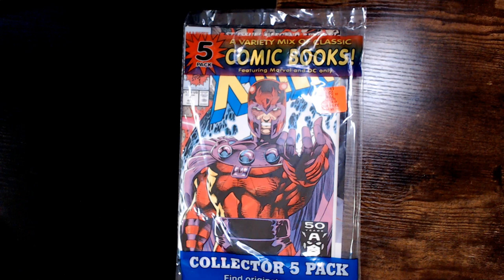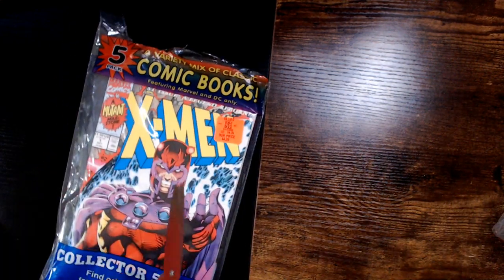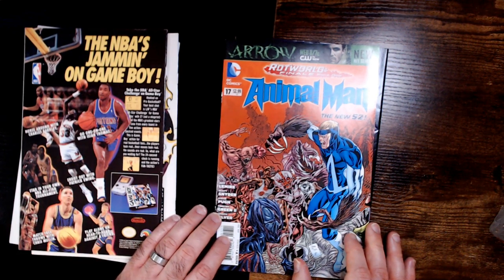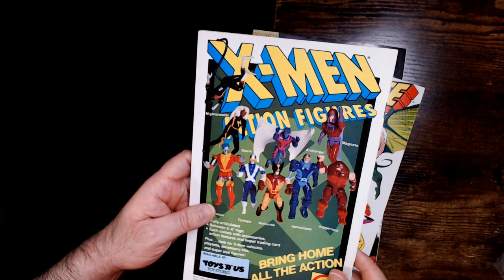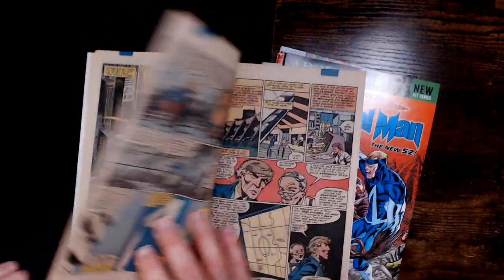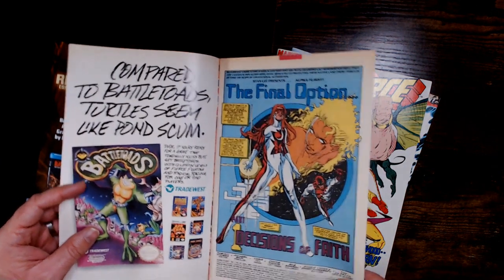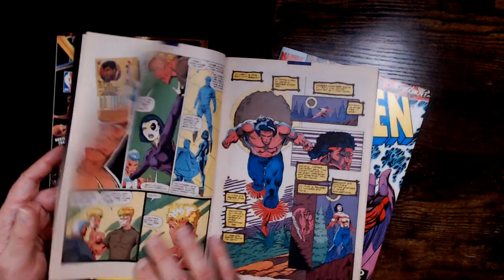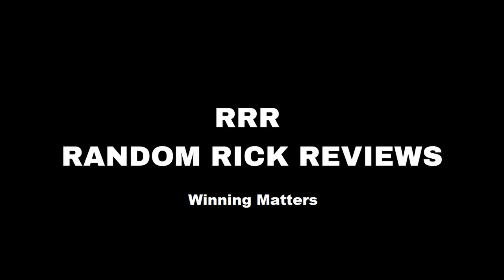Marvel and DC Comics 5 pack